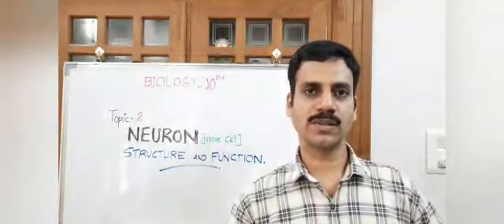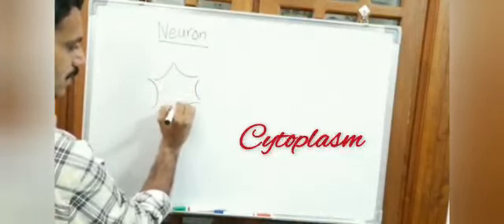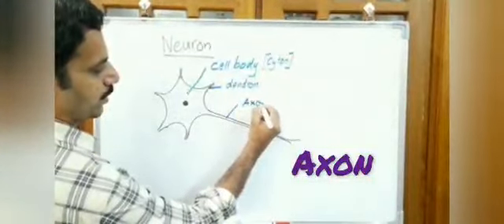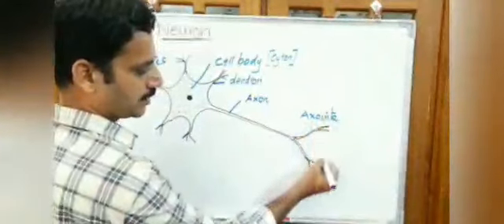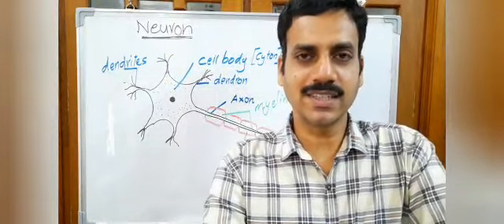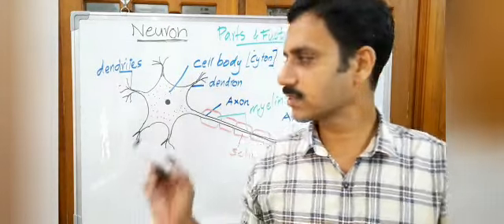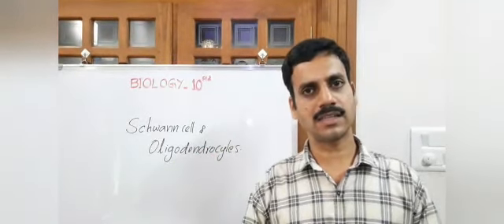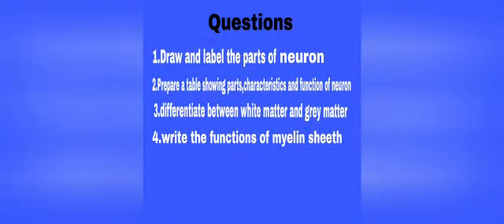Biology class about Neuron